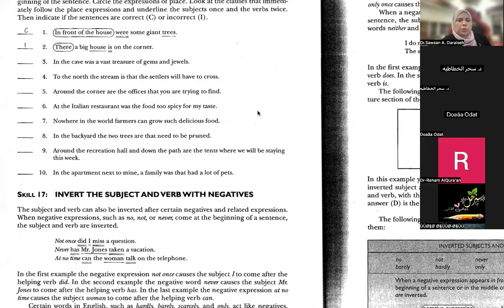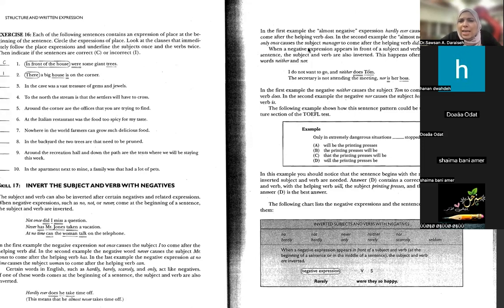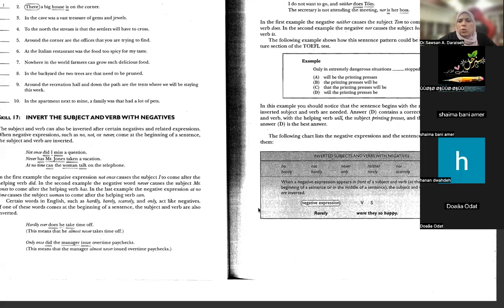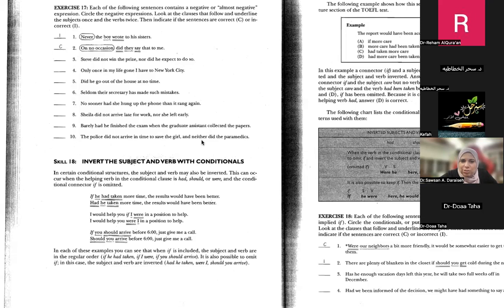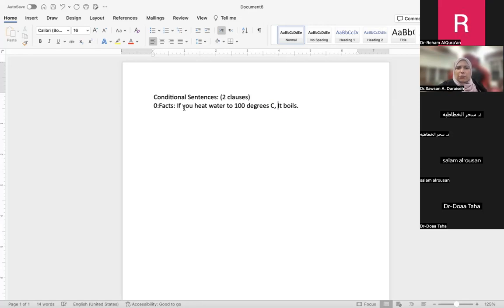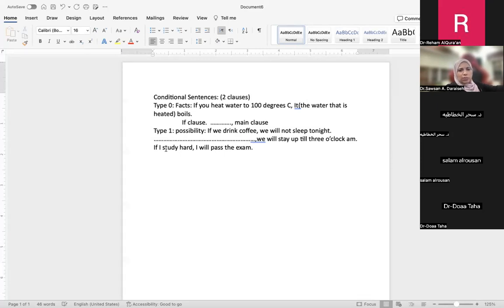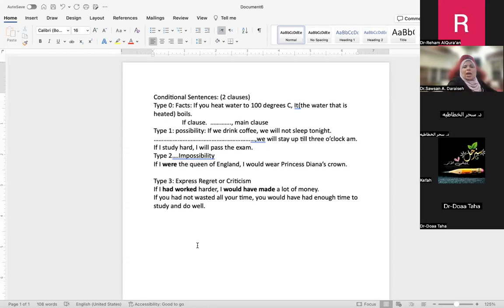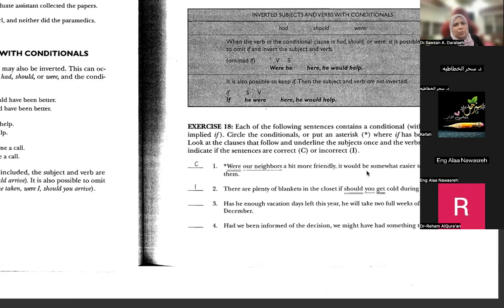Oct 25 TOEFL Dr. Daraiseh Skills 16-18